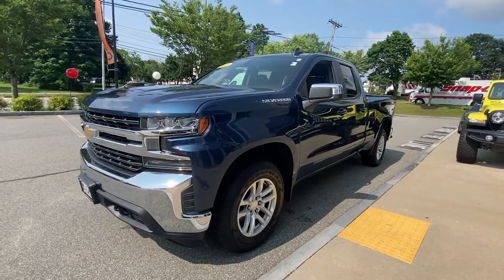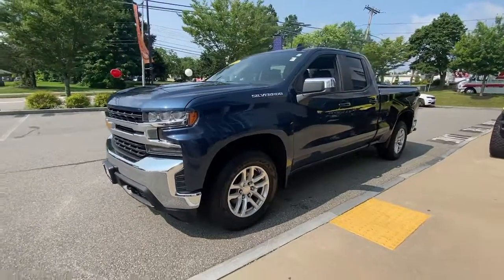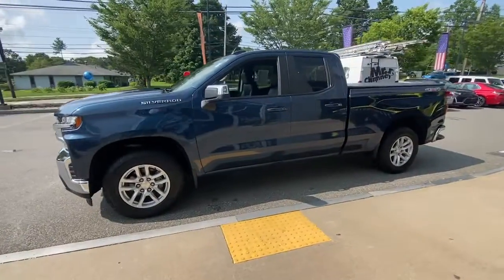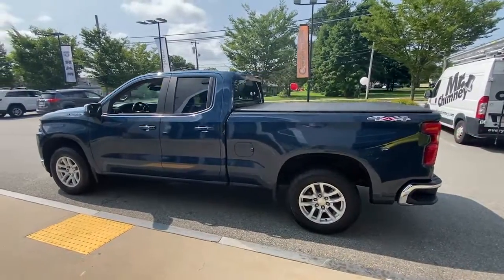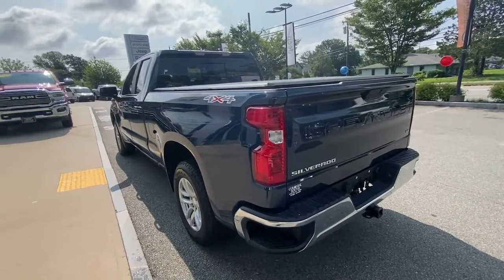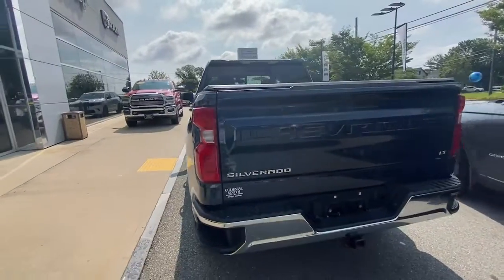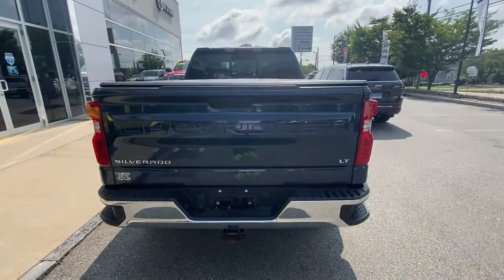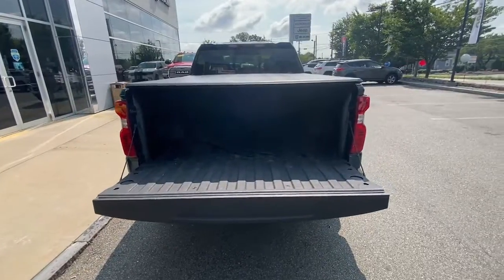2019 Chevrolet Silverado_1500 Dartmouth, New Bedford, Fall River, Wareham, Fairhaven 20961A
Northsky Blue Metallic Used 2019 Chevrolet Silverado_1500 4WD Double Cab 147 LT available in 42 State Road, Dartmouth, Massachusetts at Colonial South CJDR. Servicing the Dartmouth, New Bedford, Fall River, Wareham, Fairhaven, MA area.

Silverado_1500 4WD Double Cab 147 LT
2019 Chevrolet Silverado_1500 4WD Double Cab 147 LT - Stock#: 20961A

: Highlights of this 2019 Chevrolet Silverado 1500 include: CARFAX CLEAN Clean CARFAX 1-Owner LOW MILES - 47099! EPA 22 MPG Hwy/16 MPG City! Apple Carplay WiFi Hotspot Onboard Communications System Rear Air 4x4 Bed Liner WHEELS 18 X 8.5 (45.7 CM X 21.6 CM) BRIGHT SILVER PAINTED ALUMINUM WHEELS 18 X 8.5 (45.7 CM X 21.6 CM. CONVENIENCE PACKAGE II CONVENIENCE PACKAGE TRANSMISSION 8-SPEED AUTOMATIC ELEC. ENGINE 5.3L ECOTEC3 V8 AUDIO SYSTEM CHEVROLET INFOTAINMENT. BED PROTECTION PACKAGE. SERVICE WORK COMPLETED: Service Work completed on this Chevrolet Silverado 1500 includes: Complete Multi-Point Inspection Complete Multi-Point Inspection Oil & Filter Change by a Factory Trained Technician Oil & Filter Change by a Factory Trained Technician Battery Voltage Test Battery Voltage Test Tires Inspected Tires Inspected Brake Inspection Brake Inspection Emissions System Check Emissions System Check Professional Detailed Inside and Out Professional Detailed Inside and Out Function Test all Lights Function Test all Lights Check the Complete Exhaust System Check the Complete Exhaust System Cooling System Inspection Cooling System Inspection Transmission Fluid Inspection Transmission Fluid Inspection Differential Fluid Inspection Differential Fluid Inspection Function Test all Options & Accessories Function Test all Options & Accessories. WHY BUY FROM US: *Due to daily market and supply based price fluctuations please contact dealer for actual price which may be more or less than actual MSRP. OPTION PACKAGES: CONVENIENCE PACKAGE includes (CJ2) dual-zone automatic climate control (A2X) 10-way power driver seat including power lumbar (KA1) heated driver and passenger seats (KI3) heated steering wheel (N37) manual tilt/telescoping steering column and (USS) 2 charge-only USB ports for second row (C49) rear-window defogger (KPA) auxiliary power outlet (ATH) Keyless Open and Start (NP5) leather-wrapped steering wheel Fuel economy calculations based on original manufacturer data for trim engine configuration.